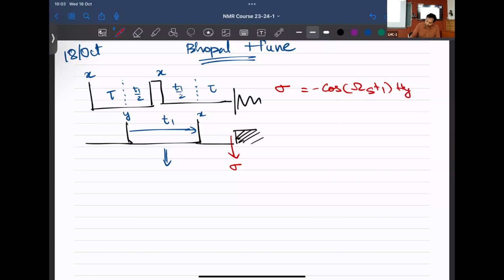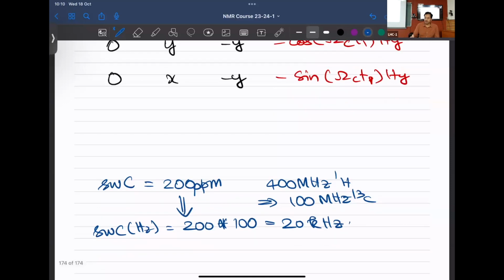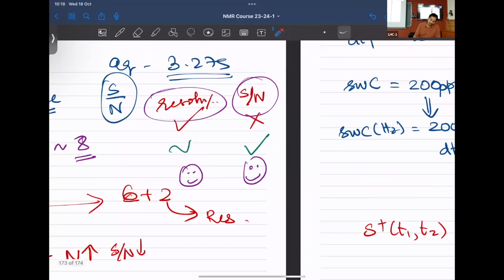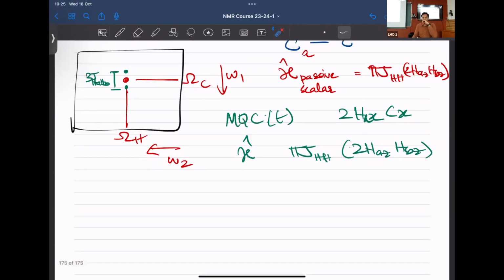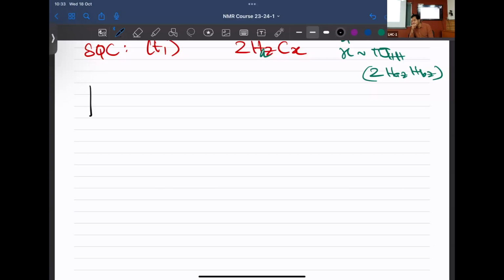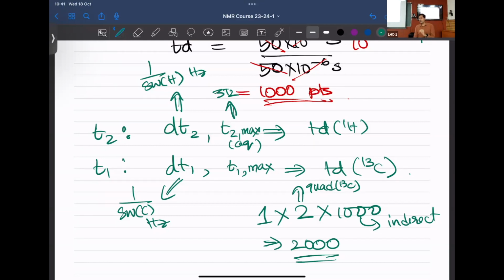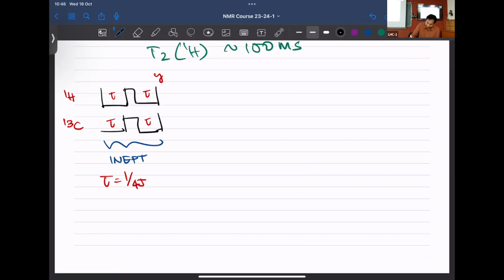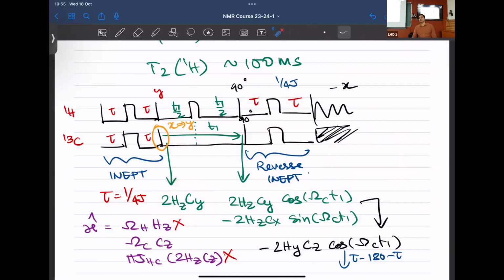Lecture 25 | NMR Course 2023-24-1 | Density matrix approach | HMQC | HSQC | Number of Points in 2D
The lecture begins with recollecting the aspects of HMQC pulse sequence and how does the density matrix formalism helps in understanding the overall outcome of the experiment. The effects of passive spin coupling is discussed. This is followed by a discussion on how sensitivity of the HMQC is affected and why 2D NMR takes a longer time.

This lecture introduces as SQC term would be a better choice in obtaining heteronuclear correlation NMR data resulting in the HSQC pulse sequence.